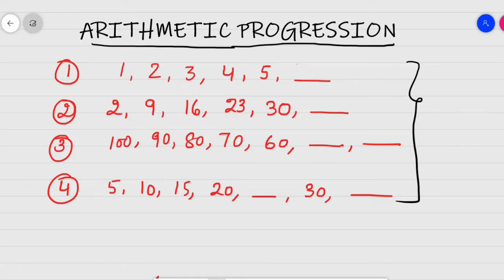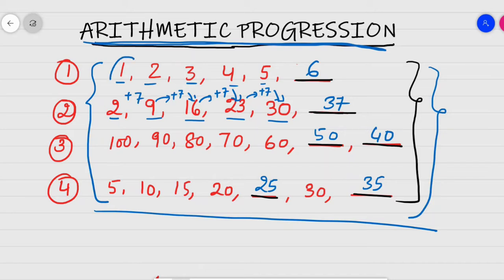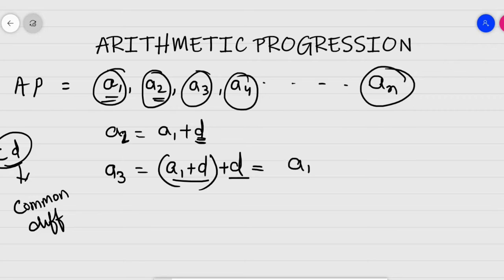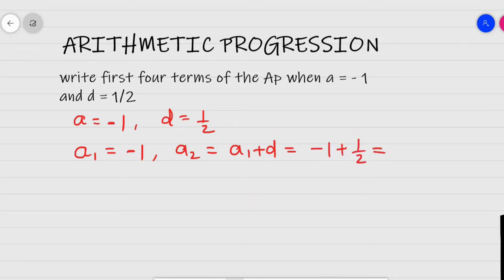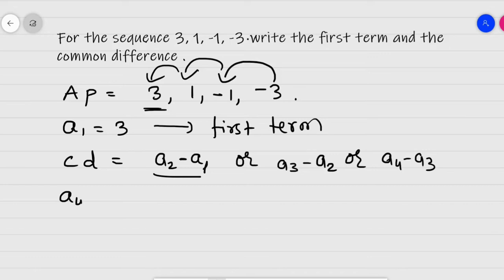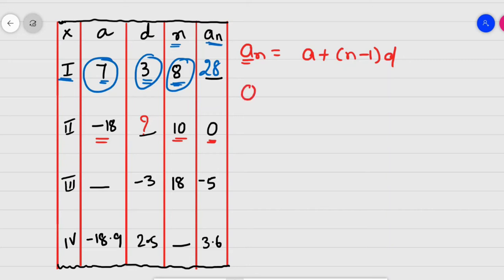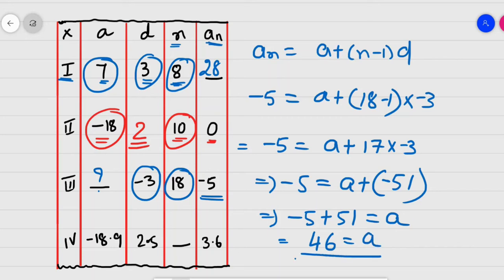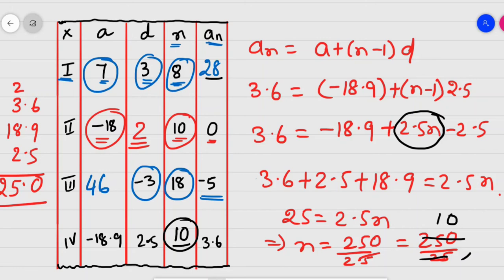Arithmetic Progressions-Part 1